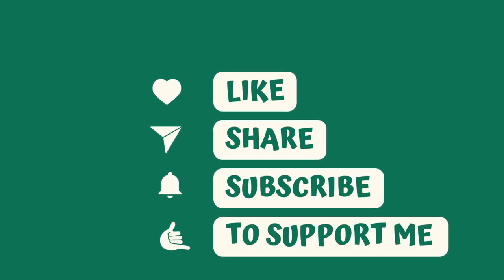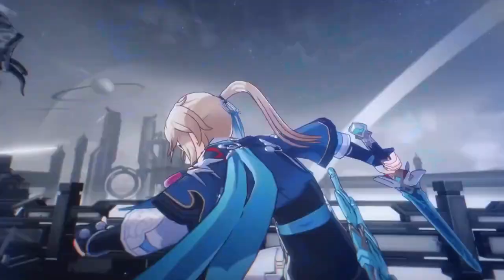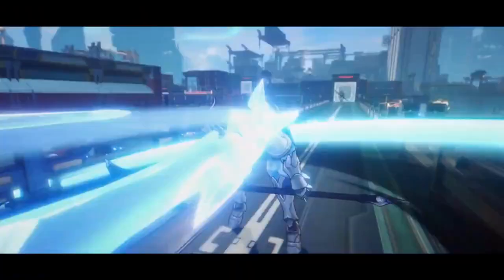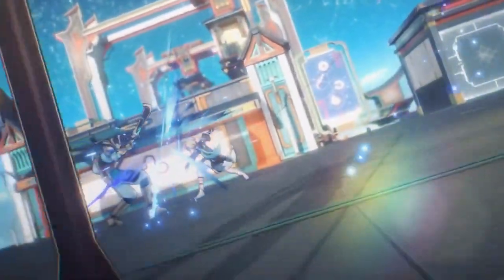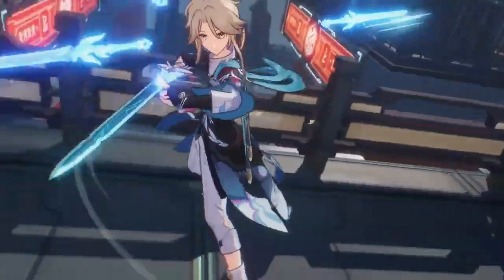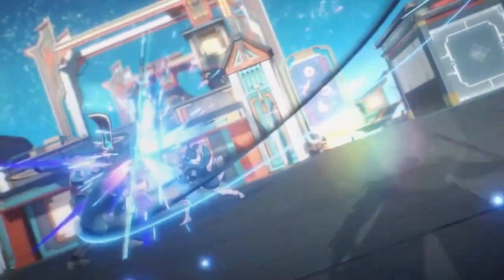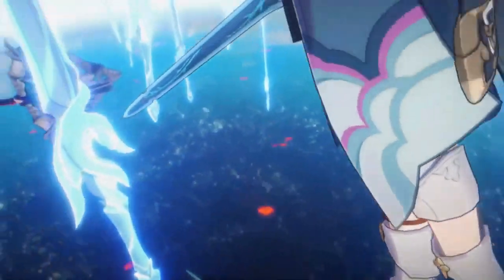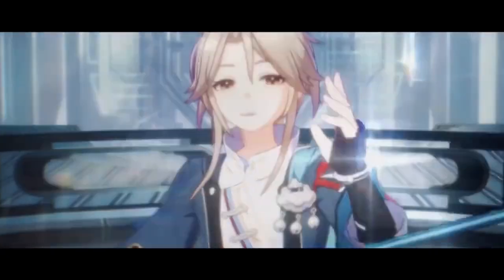Honkai Star Rail: Release Time and How to Pre-Load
Welcome to today's video where we're discussing the highly anticipated Honkai Star Rail game. In this video, we'll be talking about the release time for the game, as well as how to pre-load it on your device, so you can jump right into the action as soon as it launches.

Honkai: Star Rail is the latest addition to the Honkai franchise from HoYoVerse, promising new characters, stories, and gameplay features that are sure to keep players engaged and entertained for hours on end. The game is set to release on Wednesday, April 26, 2023, at 10 AM CST (China Standard Time) for PC, Android, and iOS. The game will be globally available to all players simultaneously, ensuring that every region has an equal opportunity to dive into the game at the same time. We'll also be discussing the release times for players in different time zones.

We'll also be talking about how to pre-load Honkai: Star Rail on your device. Pre-loading is currently available on Android and iOS mobile devices, as well as Windows. Players should ensure they have enough space allocated, as well as the minimum requirements for the game. To initiate the pre-load, players can follow the simple steps we'll be discussing in the video.

So, if you're excited about Honkai: Star Rail and want to be one of the first to experience the game, make sure to tune in to this video to find out everything you need to know about the release time and pre-loading process.